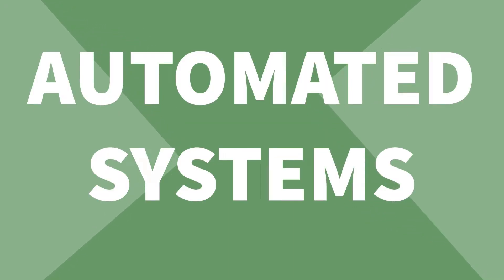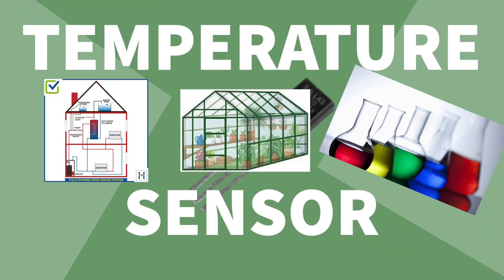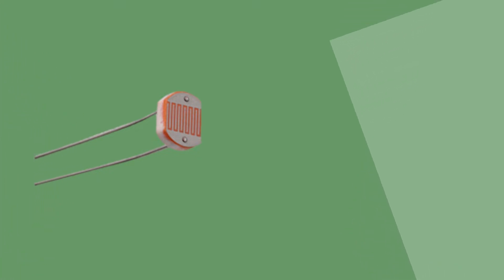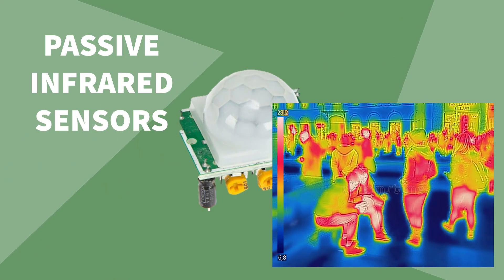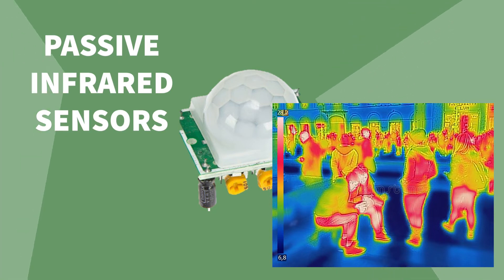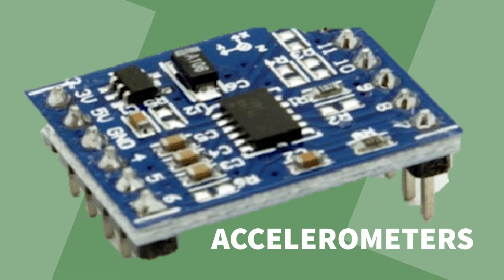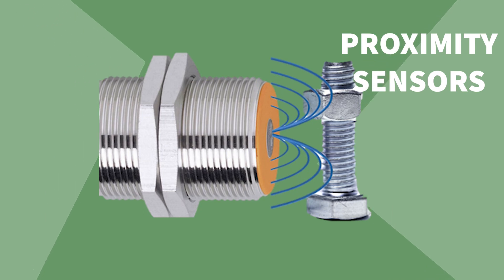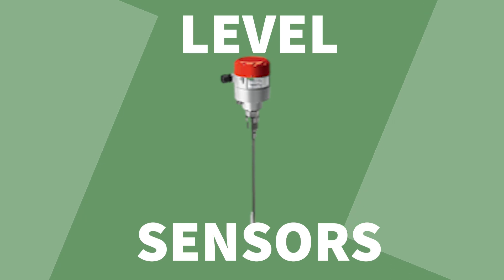Types of Sensors [GCSE COMPUTER SCIENCE]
This video looks at all of the types of sensors you need to know about for your exam